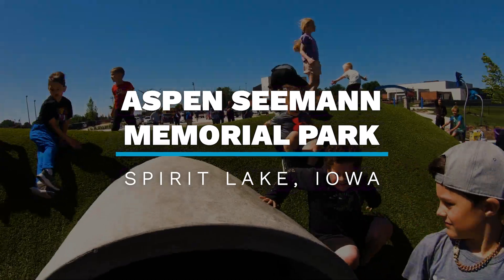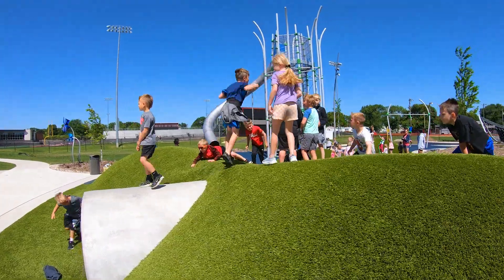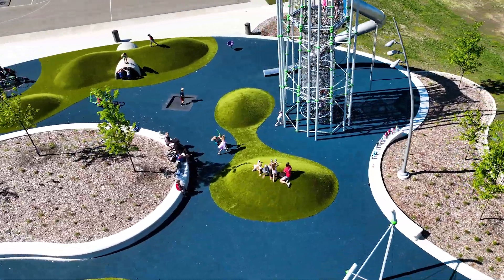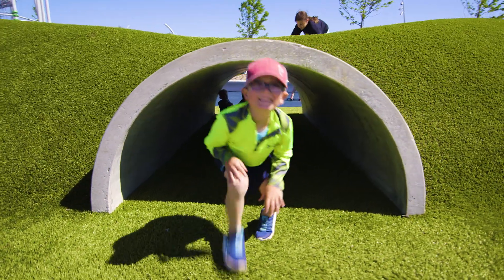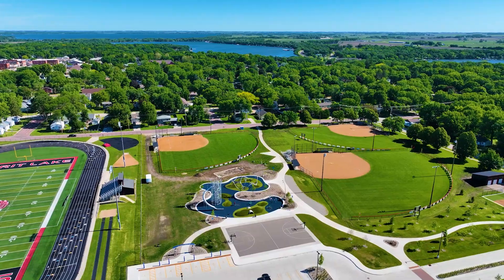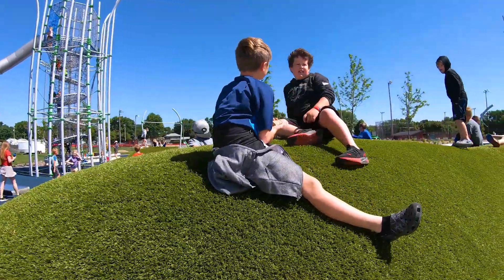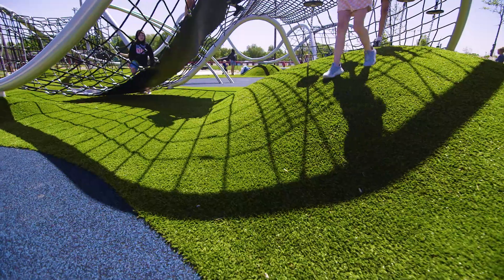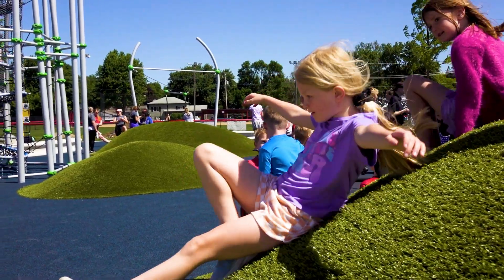Playmounds at Aspen Seeman Memorial Park: ForeverLawn St. Louis